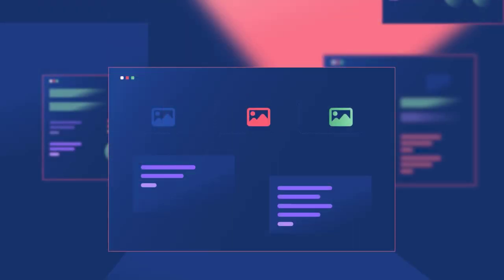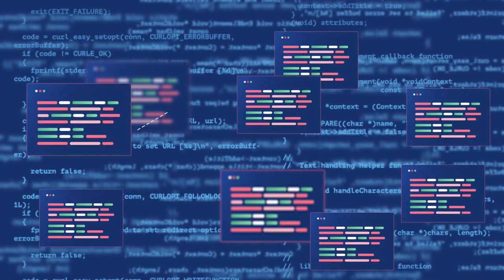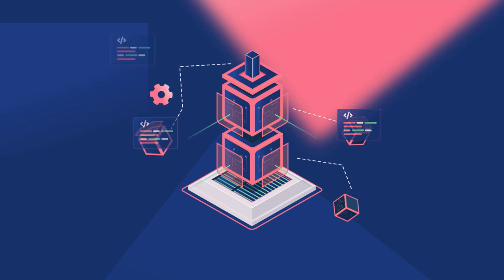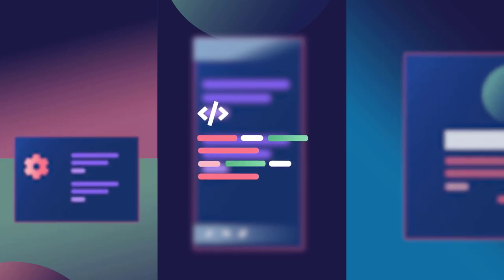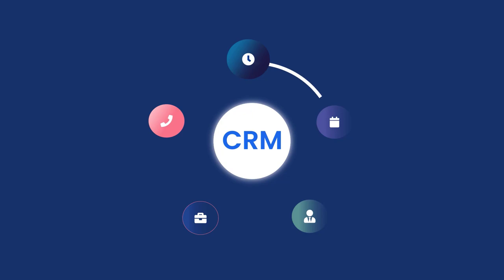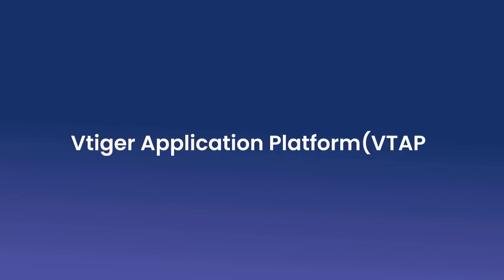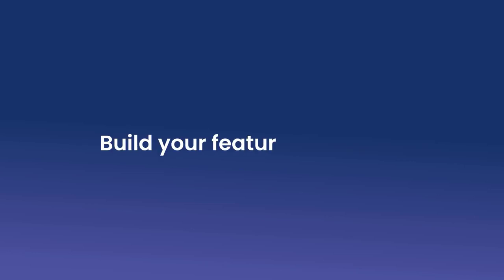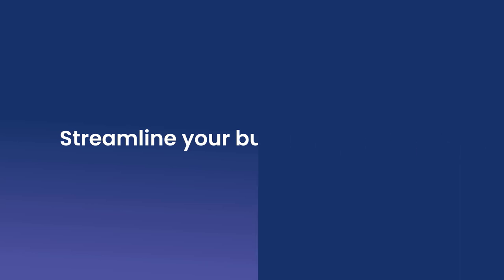Say hello to VTAP - A low-code platform within your CRM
Are you looking to build applications but not have a resource or are not aware of programming languages? Try VTAP.
VTAP is Vtiger's proprietary low code platform designed to help businesses extend CRM functionality on the cloud.